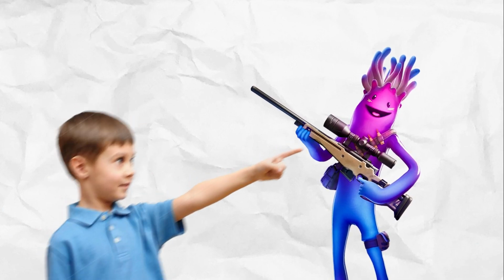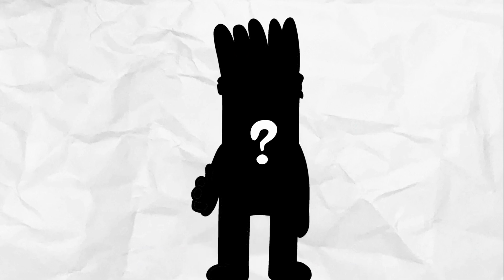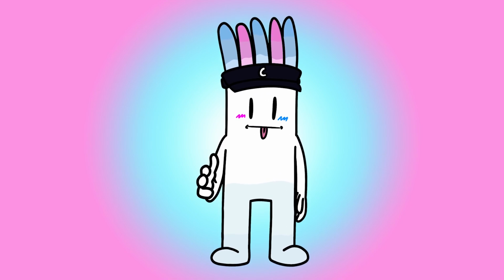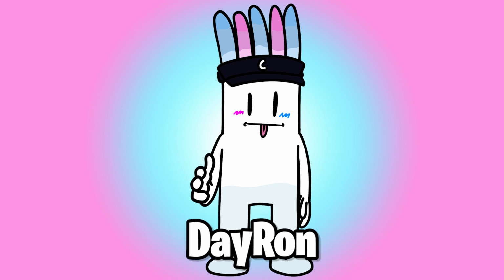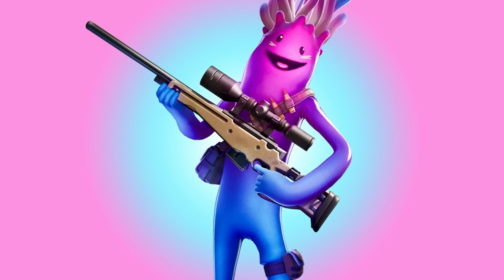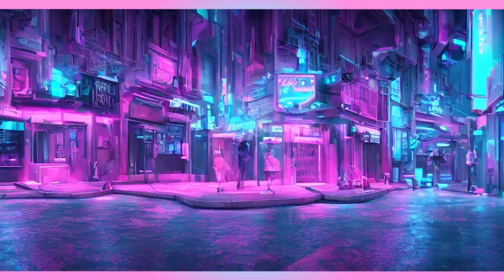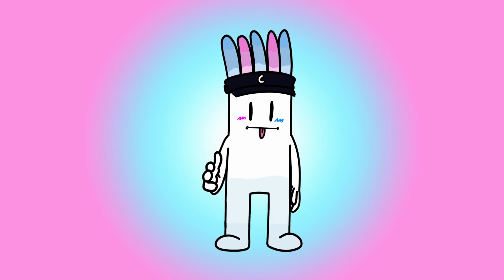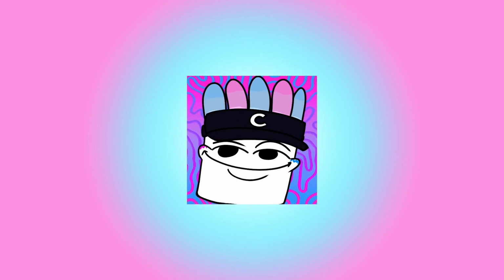CUCUMBERJAMES 2.0 | A New Face for the Channel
Today is the end of an era. The Jellie Skin has served it's purpose and I loved using it as a representation as myself. But I feel like having my own original/unique character will make it easier to identify myself going forward. Goodbye Jellie Skin, you will forever be in our hearts.

0:00 Why Jellie Needs to go
1:15 THE NEW CUCUMBERJAMES
1:32 Behind the Design
2:55 Going Forward?